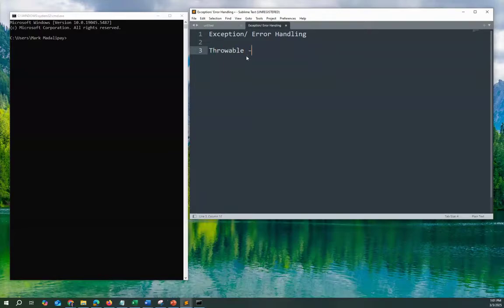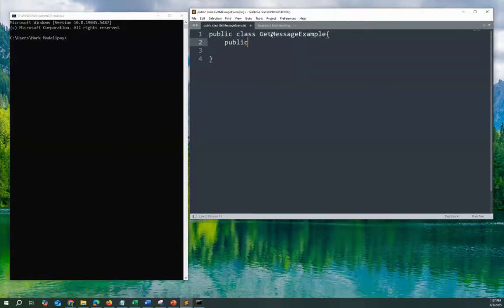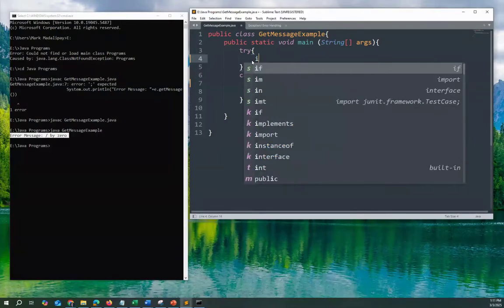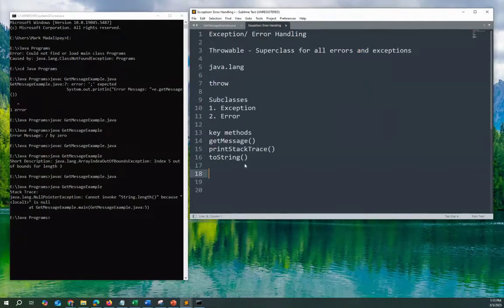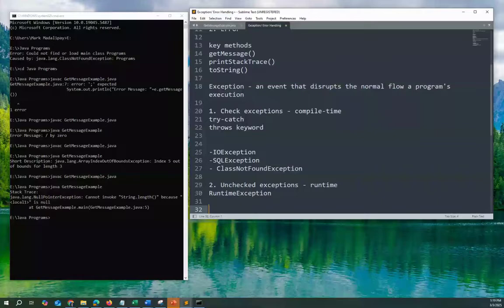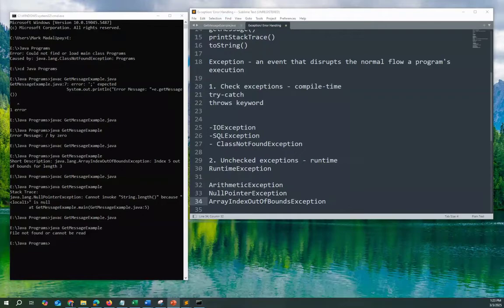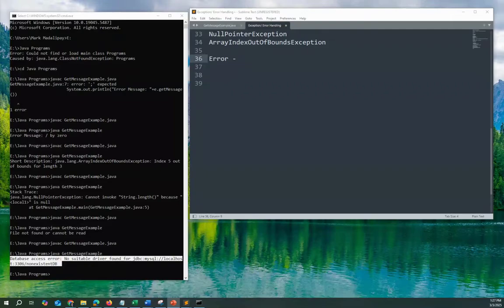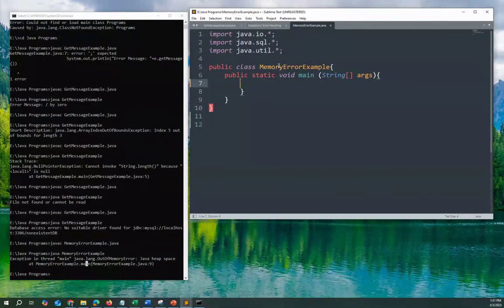Java Exception Handling Part 1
In this lesson, we'll explore exception handling in Java, including try-catch blocks, multiple catch clauses, finally blocks, and custom exceptions.